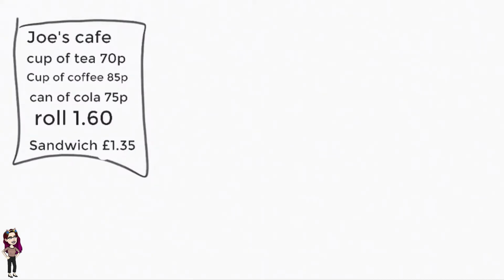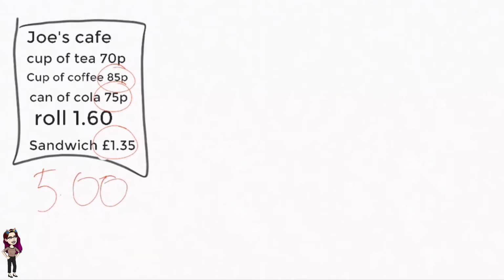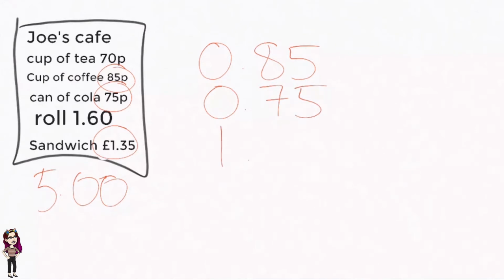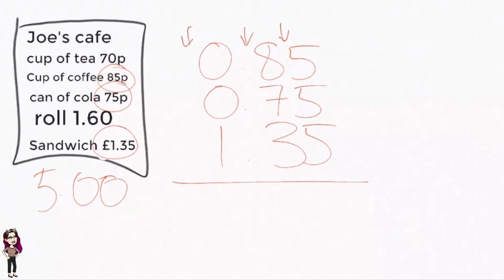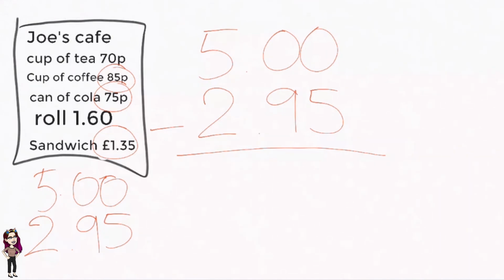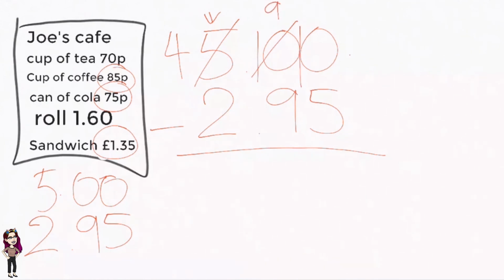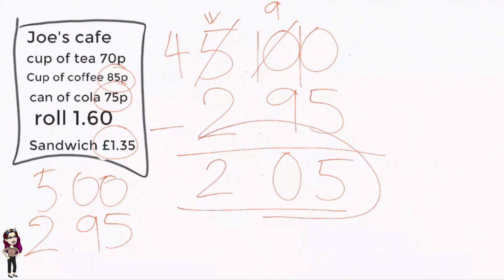Joe's Cafe (part c) | BCoT Maths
Charlie from the BCoT Digital team shows how you correctly answer part c of Joe's Cafe question in the addition and subtraction past paper.